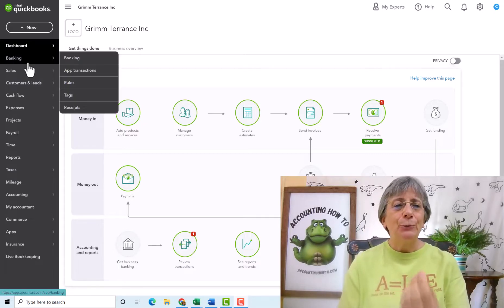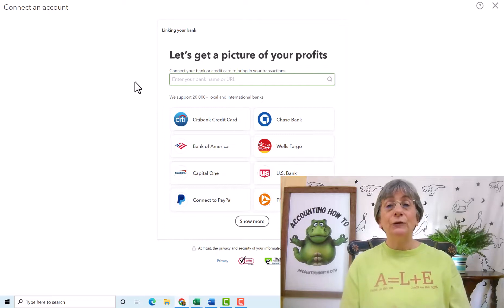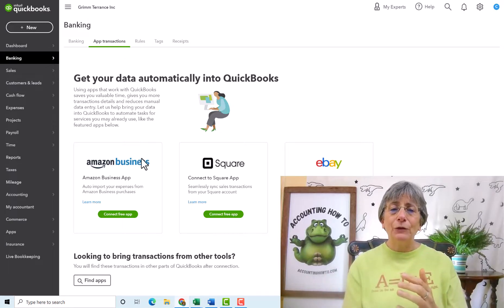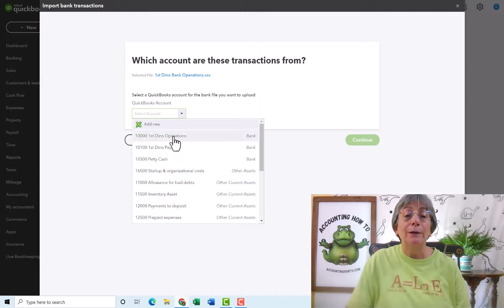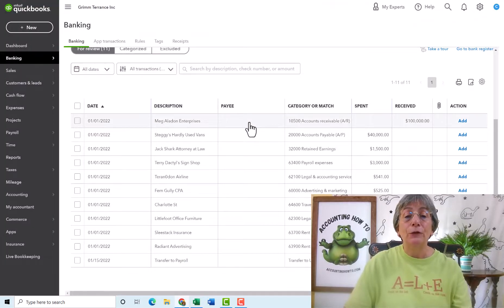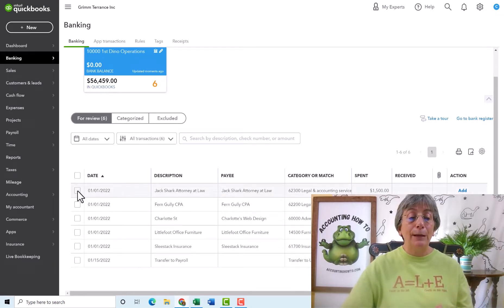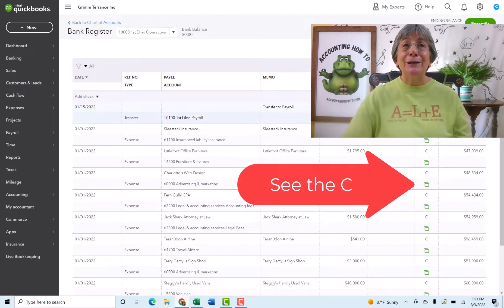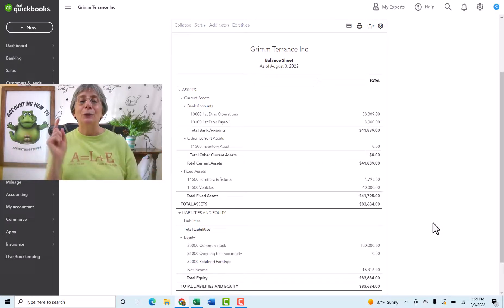QuickBooks How To | #27 Terrance Inc Bank Feed | Free QuickBooks Online Training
QuickBooks How To | Lesson #27 Terrance Inc Bank Feed | Free QuickBooks Online Training

Take the frustration and headaches out of using QuickBooks Online with this step-by-step tutorial series.

🔗 Associated Links

Caroline’s Amazon Author Pages: Fiction books
Business books